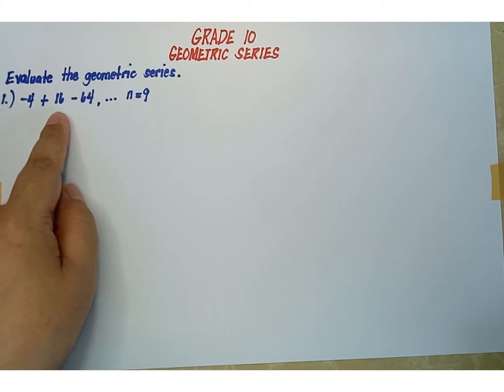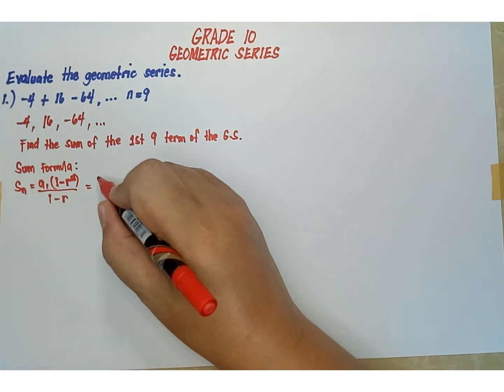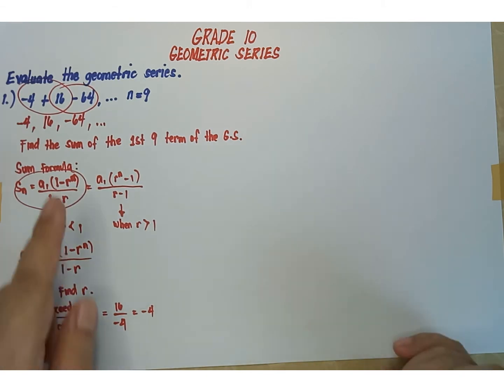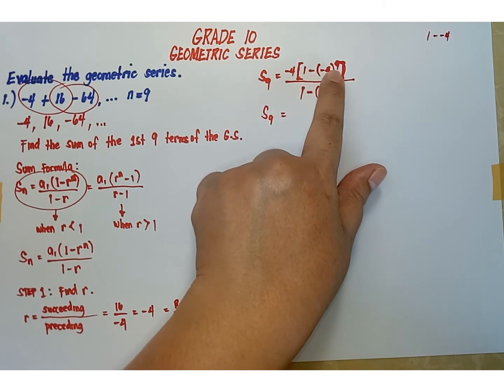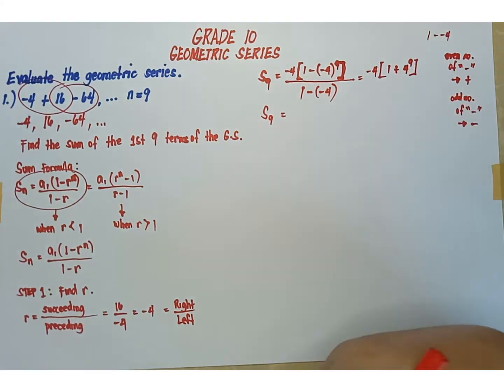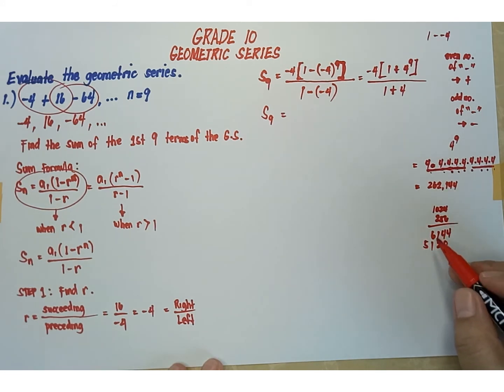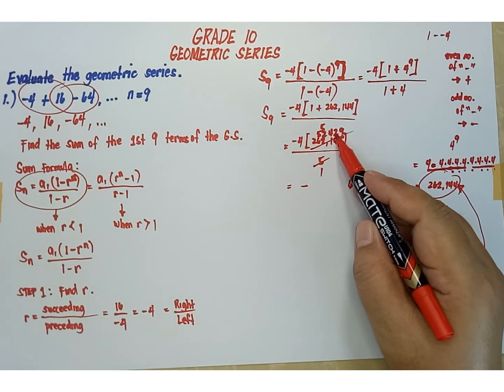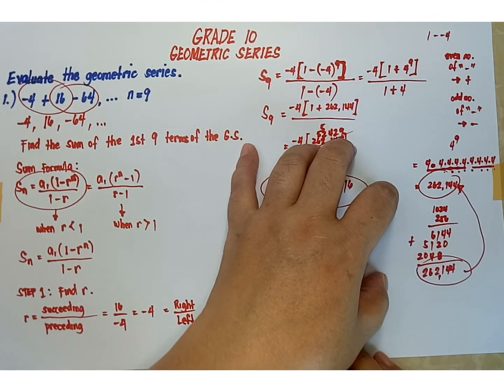Grade 10 | How To Evaluate Geometric Series | By Tutor Marife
Evaluate the given geometric series by using the Geometric Sum Formula.